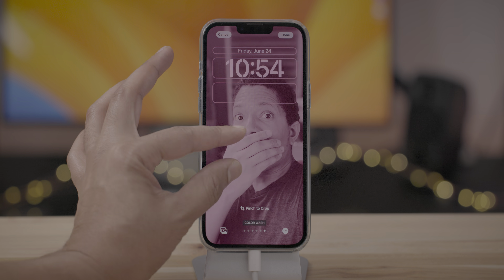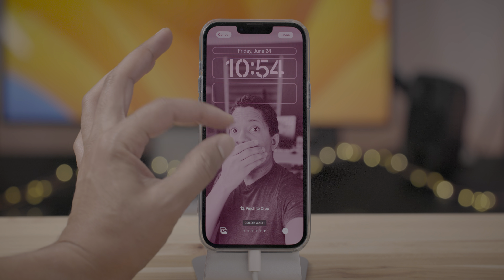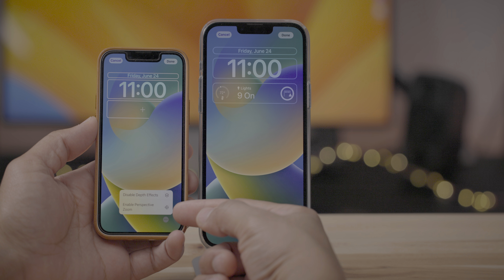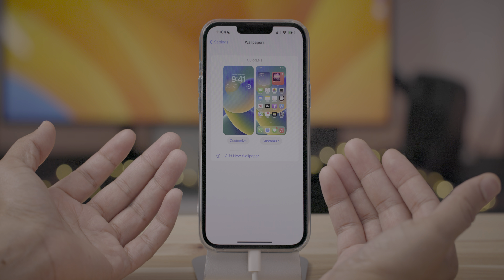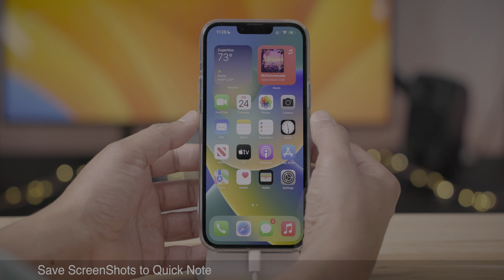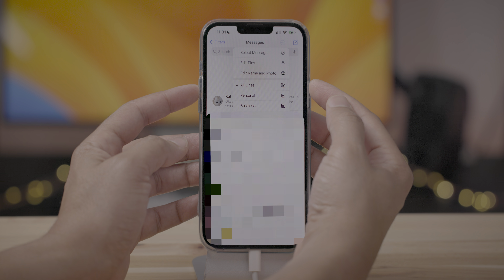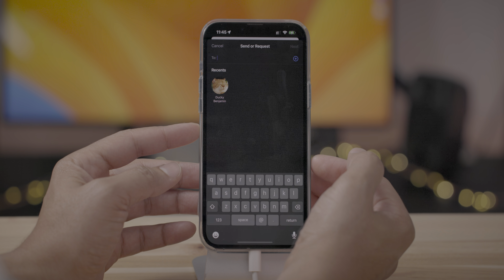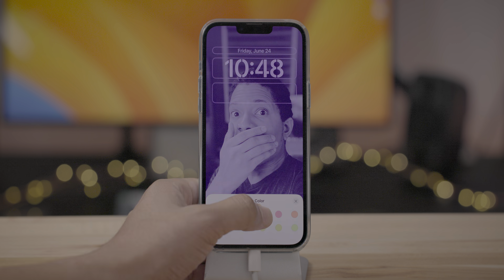iOS 16 Beta 2 Changes / Features - what's new for iPhone?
Hands-on with the iOS 16 beta 2 top features and changes for iPhone!

Timestamps:
00:00 iOS 16 Beta 2 Changes / Features - what's new for iPhone?
00:08 Lock Screen 'DuoTone' filter
00:41 Lock Screen 'ColorWash' filter
01:03 Pinch to Crop hint text
01:41 Swipe up to trash Lock Screen
02:03 Set wallpaper pair
02:43 Updated perspective zoom setting
03:01 Location dot on Earth Lock Screen
03:23 More Lock Screen background color options
03:44 Updated color picker icon
03:55 Updated Lights and Outlets text for Lock Screen widgets
04:06 Updated wallpaper preferences in Settings
05:02 Updated Subscriptions page
05:30 Tweaked background removal animation
05:43 Save ScreenShots to Quick Note
06:23 Updated dictation sound effects
06:43 Report junk messages upon delete
06:55 Filter messages with dual SIMs
07:20 Resend edited messages sent to iPhones running older iOS version
07:41 iCloud backups with cellular data
07:54 Weather app precipitation types
08:09 Swipe to scrub in default video player
08:20 Updated Apple Cash interface
08:41 Avatar shown when sharing tab groups
08:58 Copy link option when sharing tab groups
09:18 New adding people option in shared tab groups permissions
09:31 Set Apple Watch face based on Focus mode